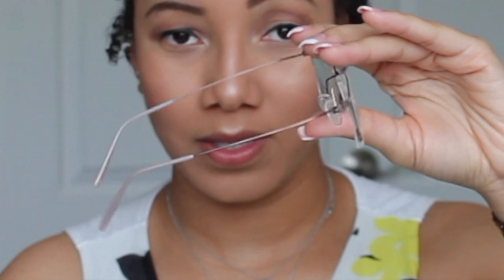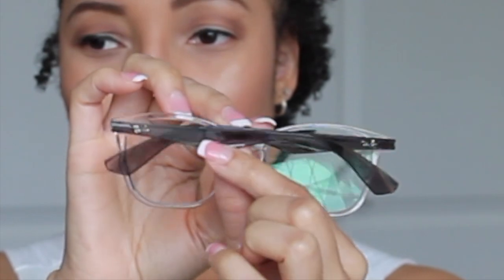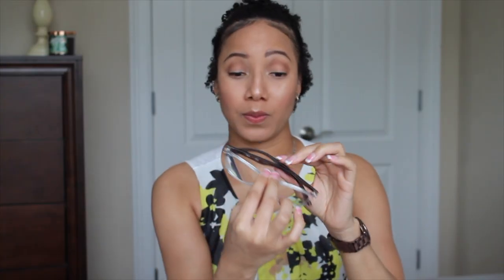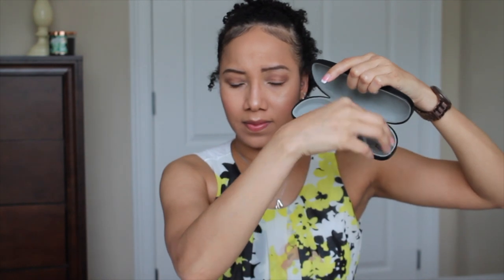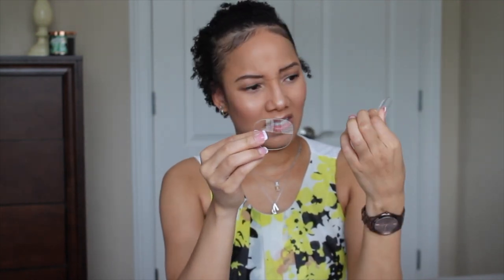GlassesUSA Review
Hi Guys! I finally received my glasses from GlassesUSA and I just want to give you all my review on them.

Glasses featured in the video

1st Pair - St. Louis Bronze
2nd Pair - Ottoto Bianchi Bronze
3rd Pair - Ray-Ban 7066 Clear w/Gray
4th Pair - Ray-Ban 6396 Clear w/Silver - Metal Frames

This video is not sponsored.  These are my own personal opinions.